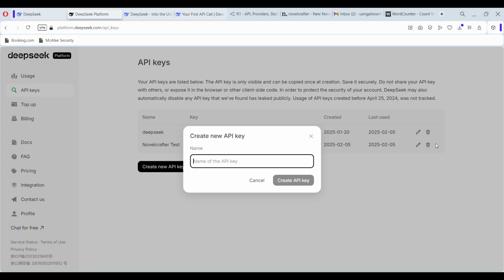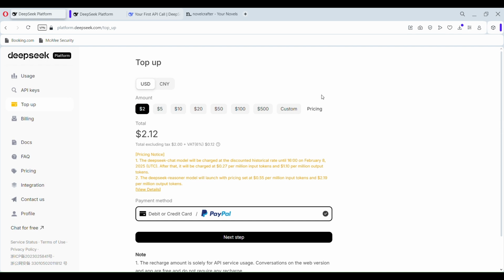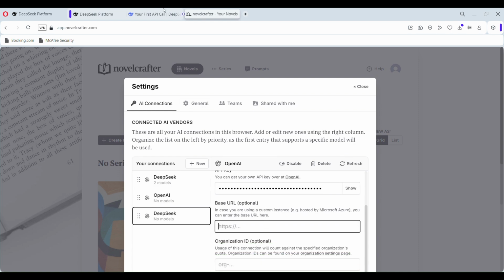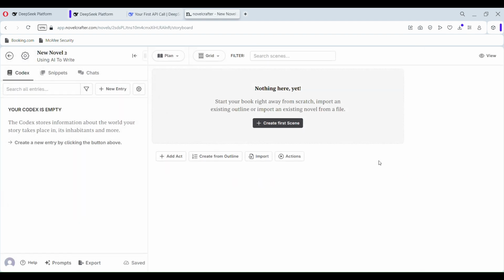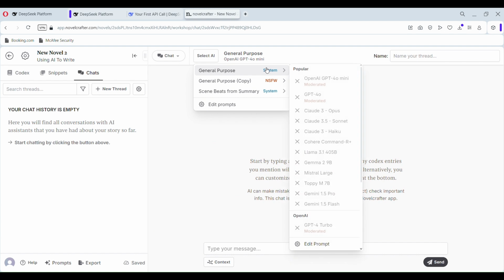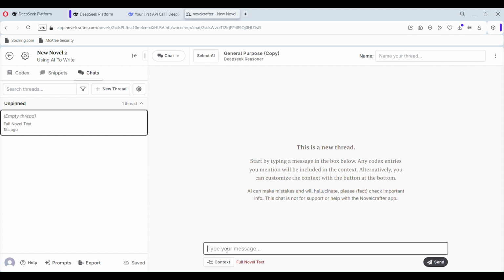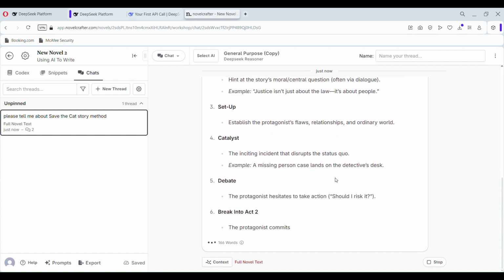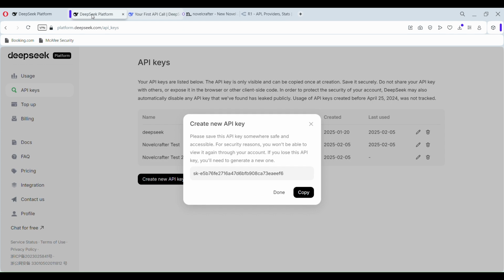DeepSeek API Service Status Resolved; how to set it up in Novelcrafter!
The DeepSeek API site is finally back up, and in this video I show you how to connect it to Novelcrafter, one of my top favorite tools for AI writing! I highly recommend the Discord as well as the Novelcrafter official YouTube channel for more tips on how to use it, and I plan to upload a more detailed walkthrough video at some point as well.